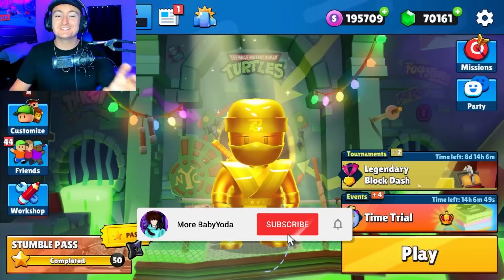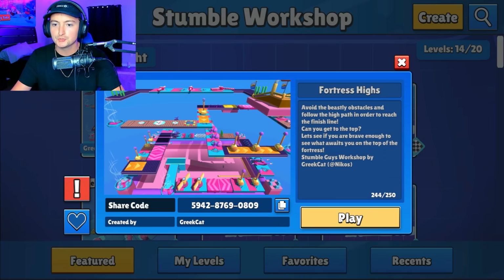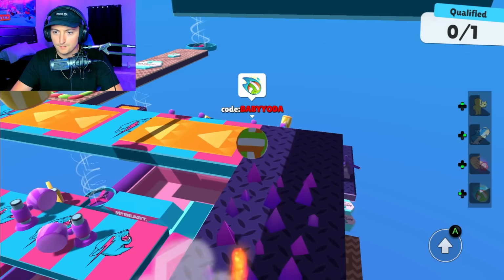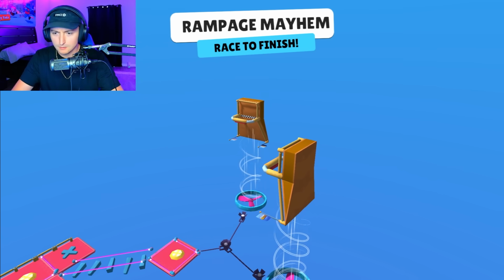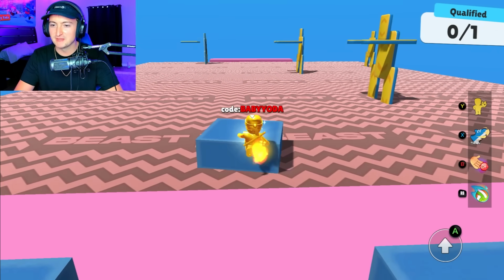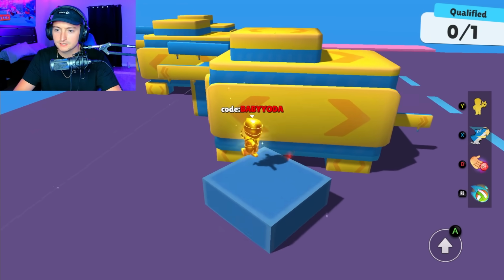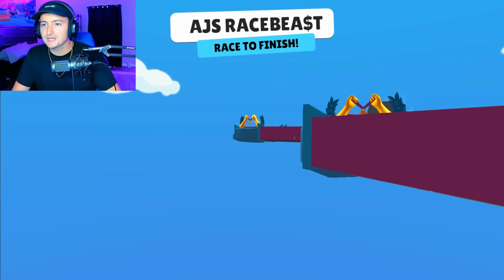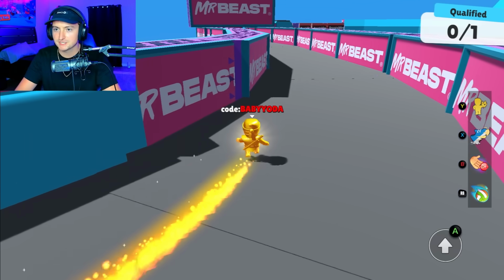CROSSY ROAD MAP IN STUMBLE GUYS!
SUB TO SECOND CHANNEL:

 / lukerestifo